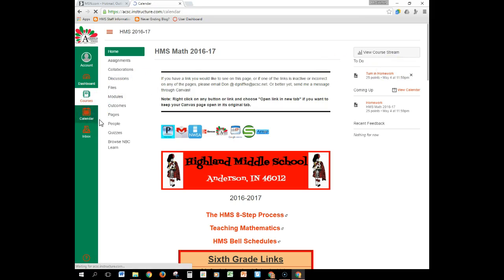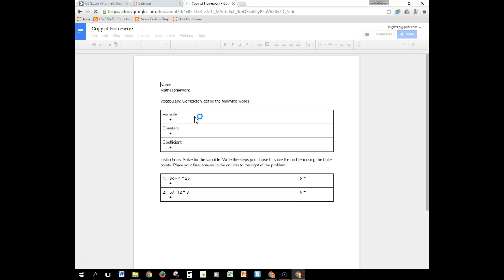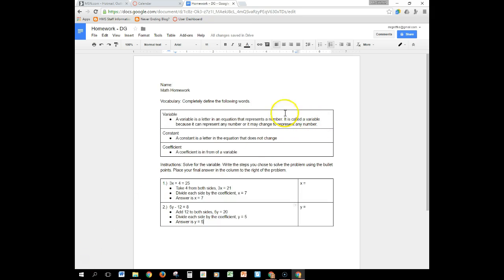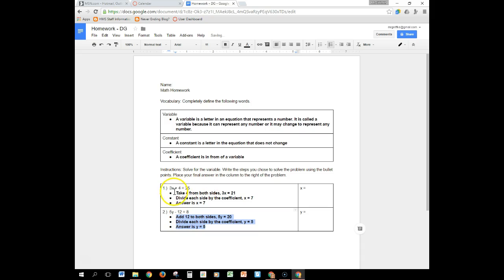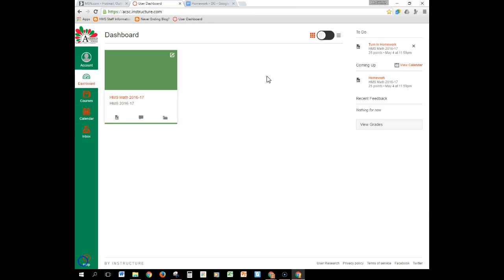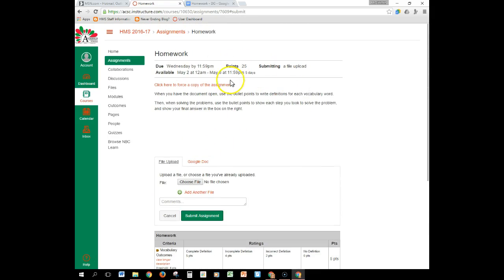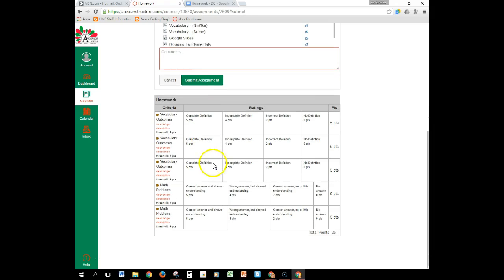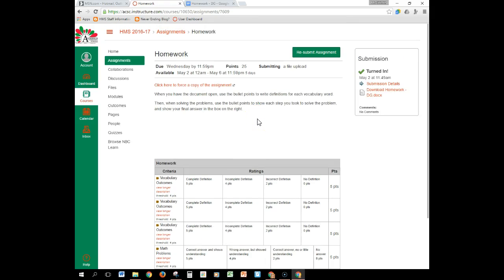Canvas - How Students Enter An Assignment Using a Google Doc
Students entering an assignment via a Google Doc